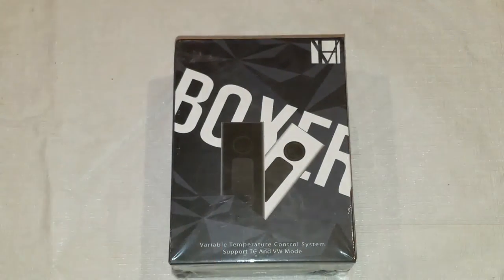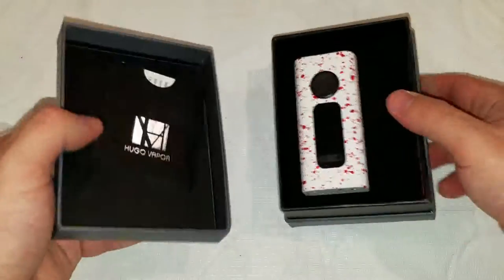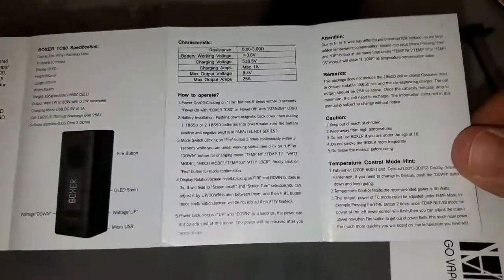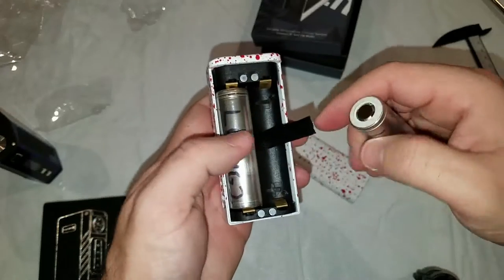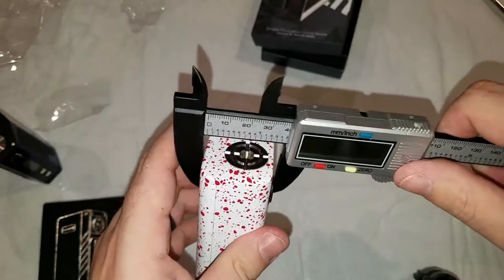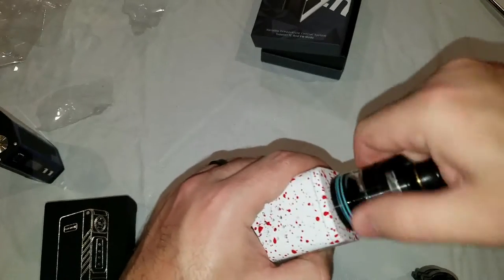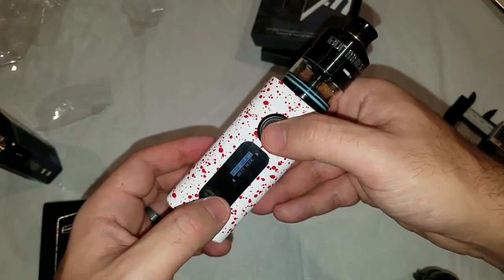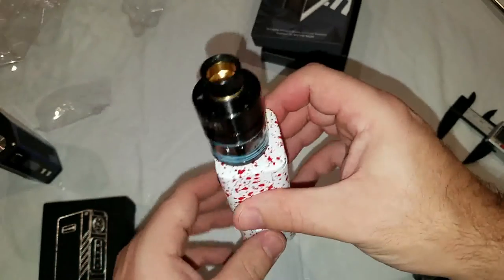boxer 160 TC mod 1st look/unboxing